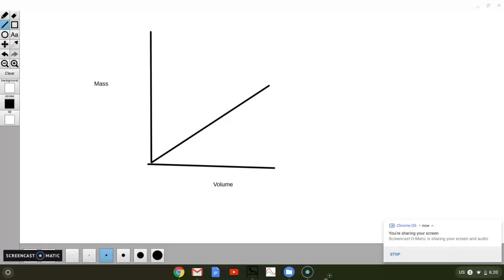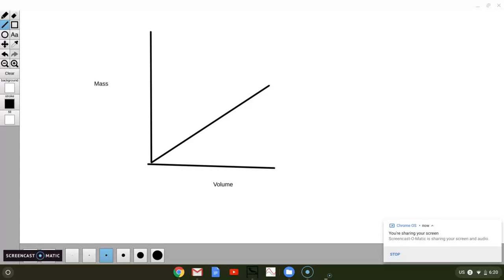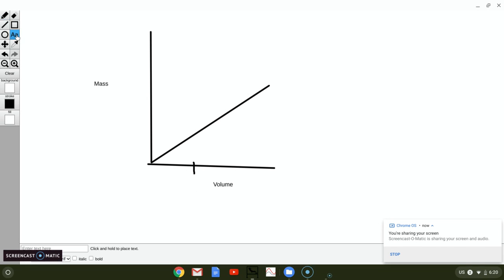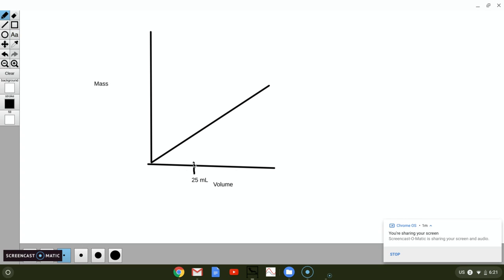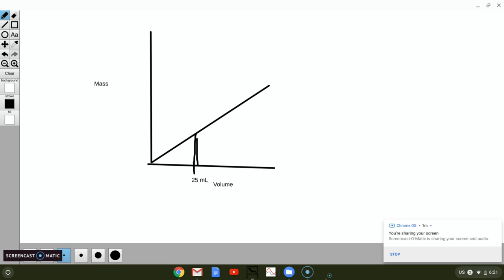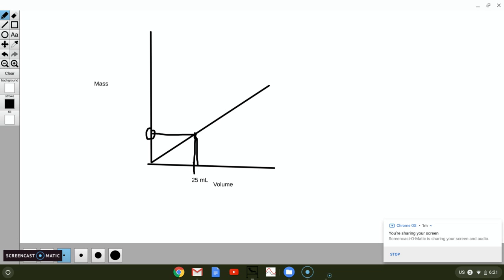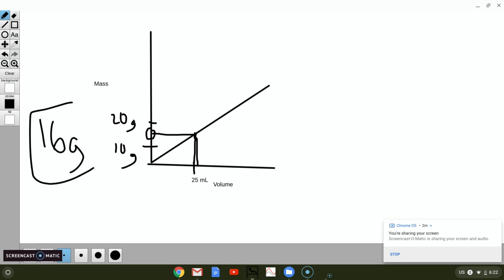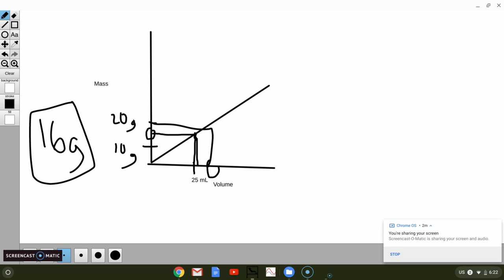Interpolating on a line graph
How to read a line graph and interpolate unknown values.